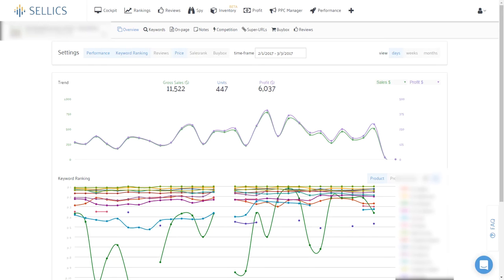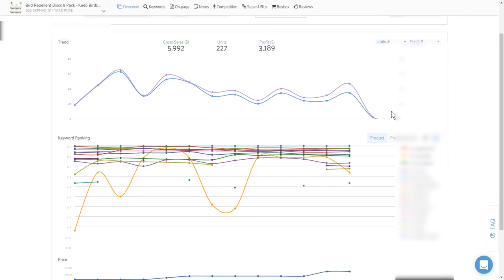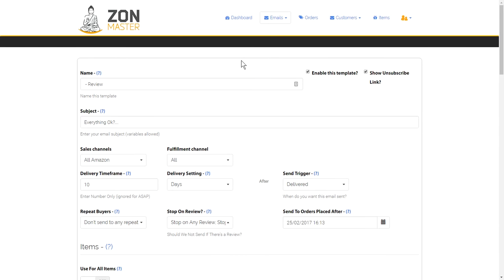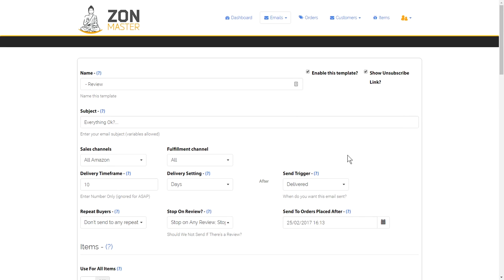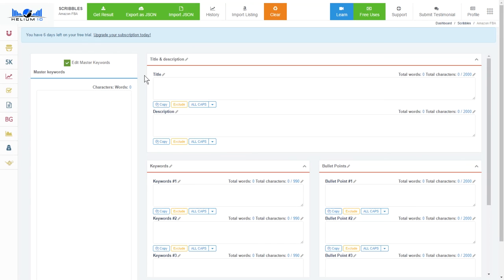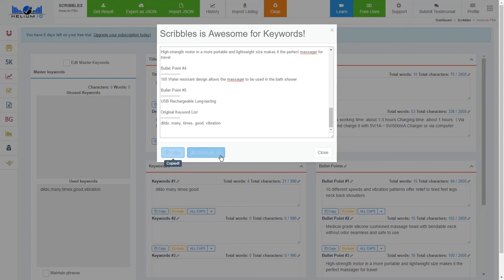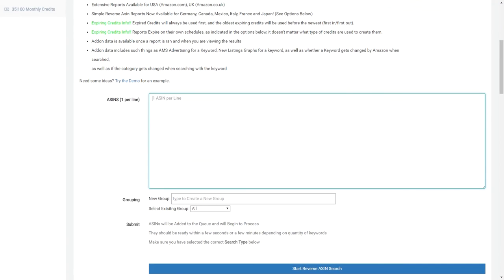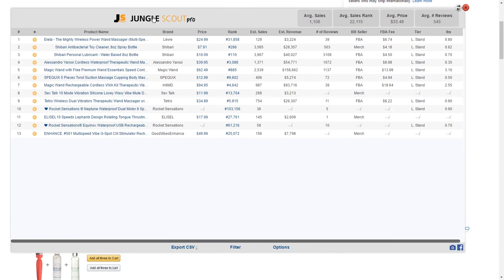Which Amazon Seller Tools Suck?.. & Which Don't!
Through hours of messing around with dozens of Amazon seller tools, I've found these to be my favorites.

Sellics for sales & rank monitoring
Zonmaster for email follow up
Splitly for split testing

For Amazon seller "Done 4 You Product Listings" Copywriting, Photography, Videos, & EBC,